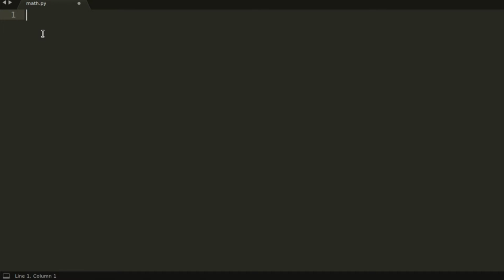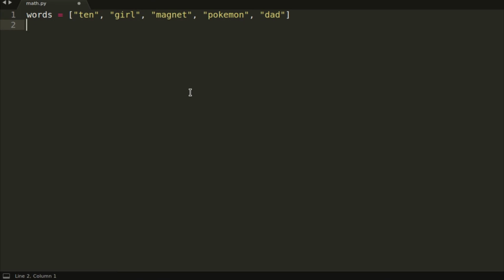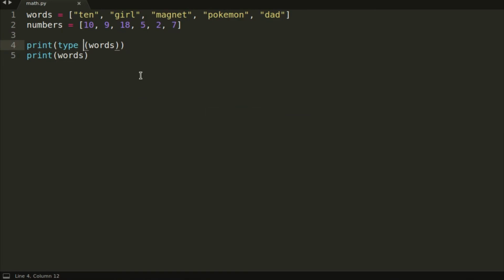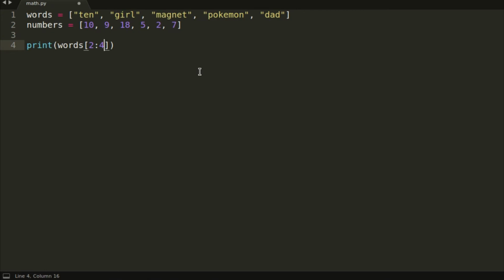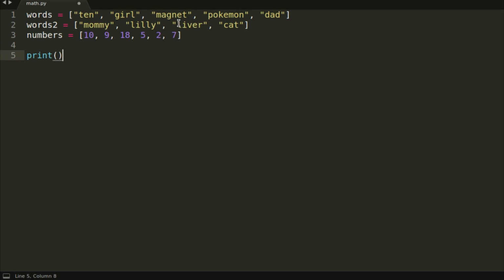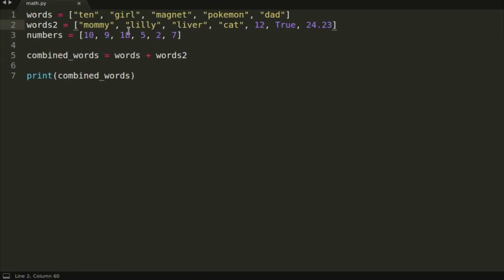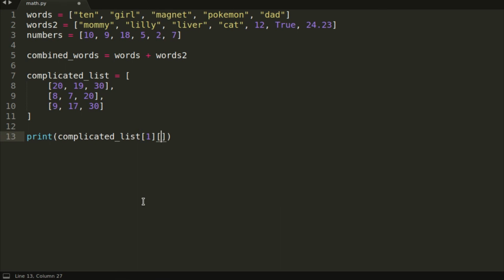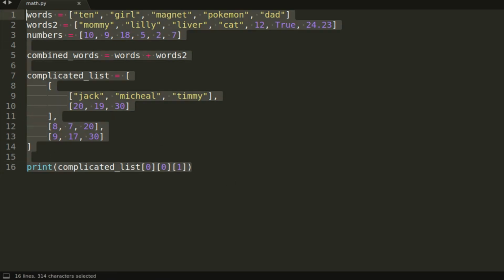Lists - Python Tutorial (Part 14)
Lists (arrays) are basically containers for similar values. They are useful int the most interesting ways...